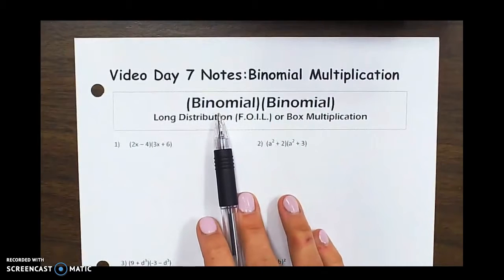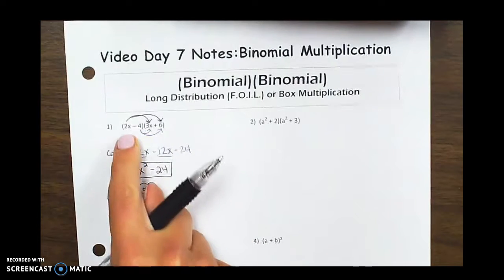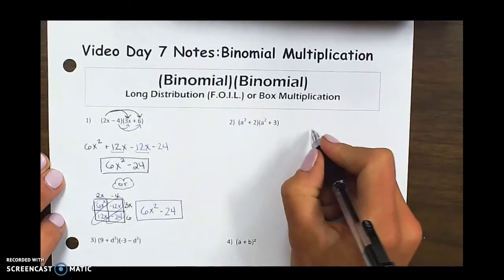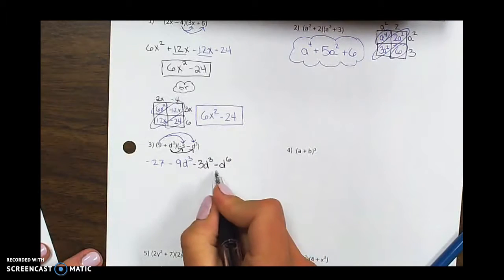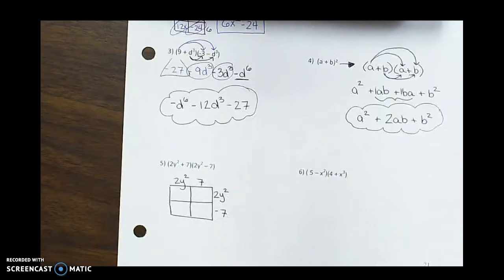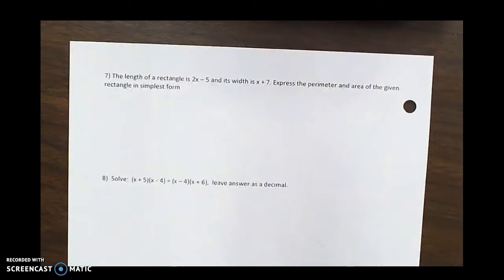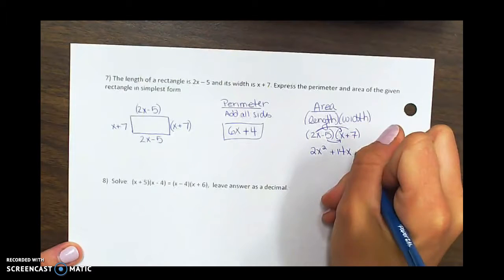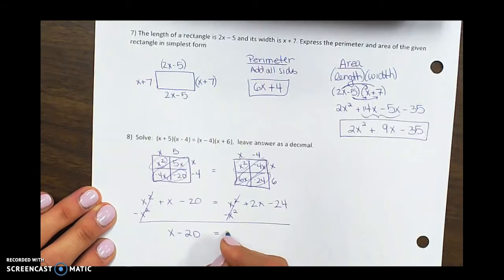Unit 1 Video 7 Multiplying Binomials